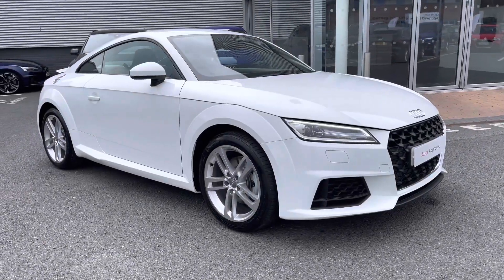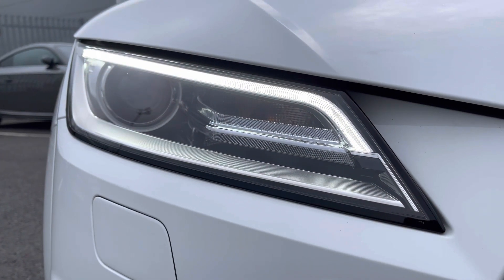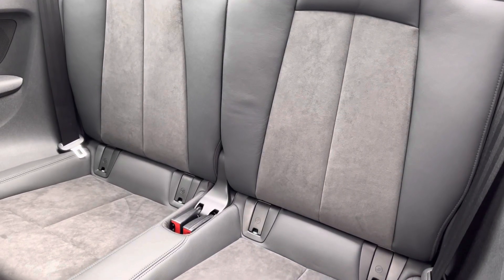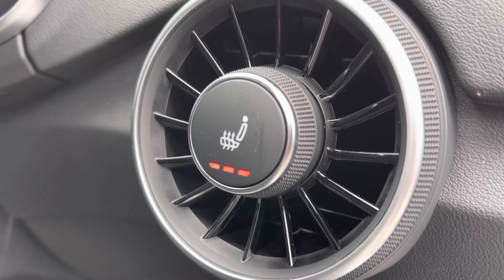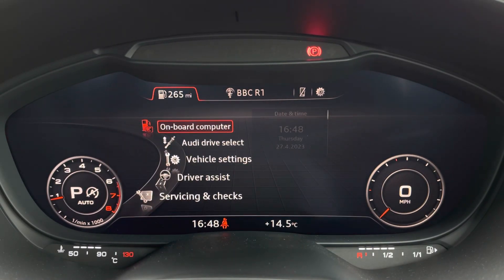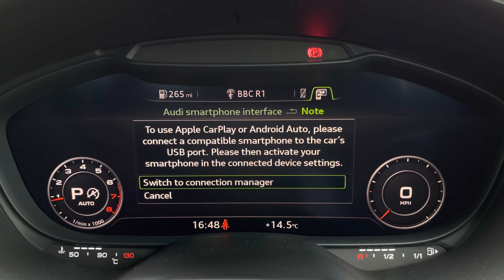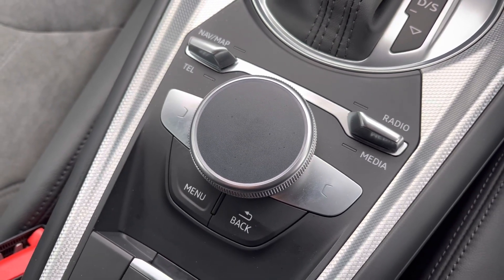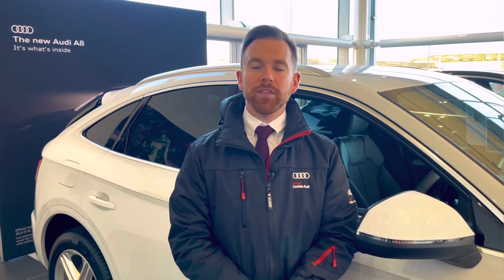Approved Used Audi TT Coupe Sport | Carlisle Audi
Check out this Approved Used Audi TT Coup- Sport 40 TFSI 197 PS S tronic which is now available for sale from Carlisle Audi.

SM23AAZ
574 miles
Petrol
Automatic

Features Include:

Heated Seats
Apple CarPlay
Xenon Headlights

Introduction: 0:00
Exterior: 0:05
Boot: 0:39
Interior: 0:46
How to get in touch: 2:22